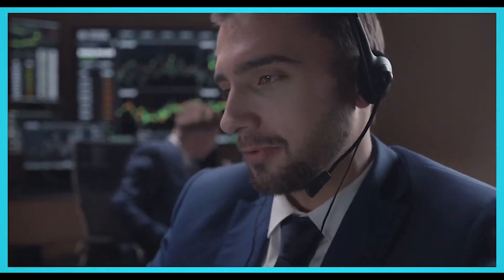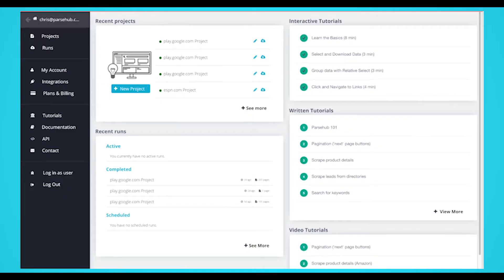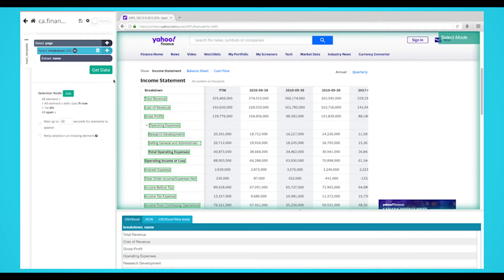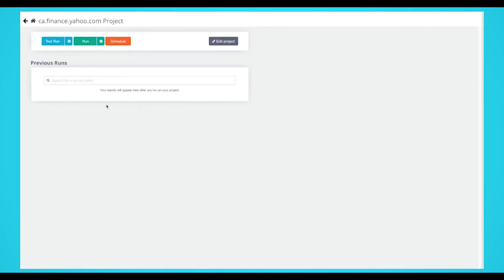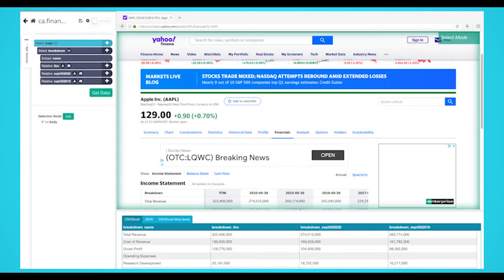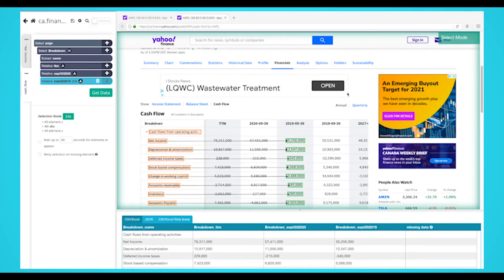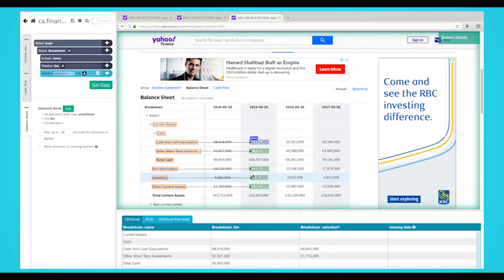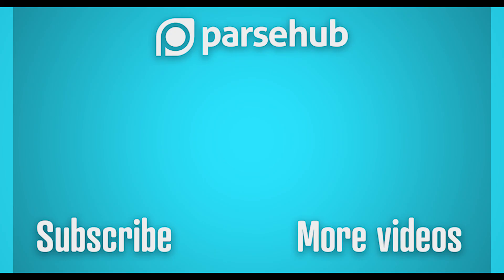How to Scrape Financial statements | Scraping Cash flow, Balance Sheet and Income Statement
We are ParseHub, and today we'll show you how you can scrape financial statements from Yahoo finance.

We'll be teaching you how you can scrape cash flow, balance sheet, and
income statements individually, then in one web scraping project.

0:00 Intro
1:02 Setting up your web scraping project
1:04 web scraping financial statements individually
1:51 Using the relative select command
2:50 Scraping all Financial statements in one project
3:15 Scraping Cash Flow statement
3:45 Using the click command
4:22 Scraping the Balance Sheet
4:59 Running your Web scraping project